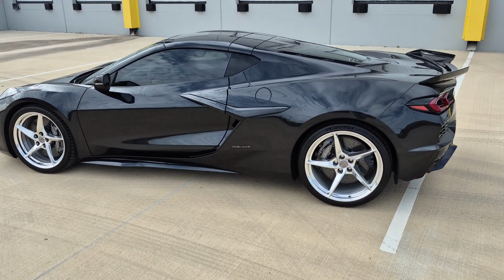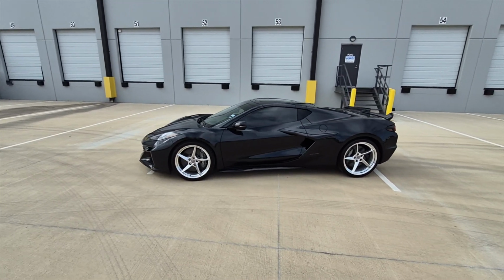Samsung Galaxy S24 FE Camera Review!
Amazon US:
GALAXY S24FE
GALAXY WATCH FE
GALAXY BUDS FE

Ready for that new Tesla Use this link to grab yours now.